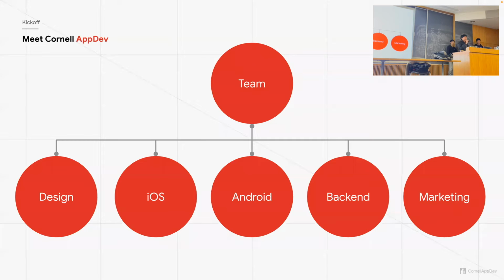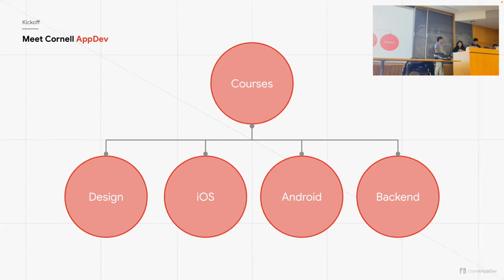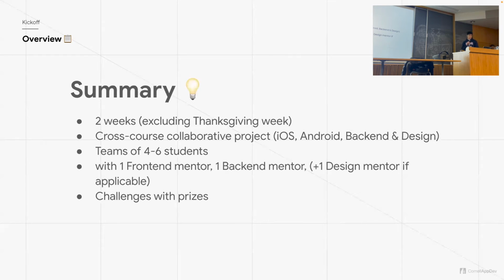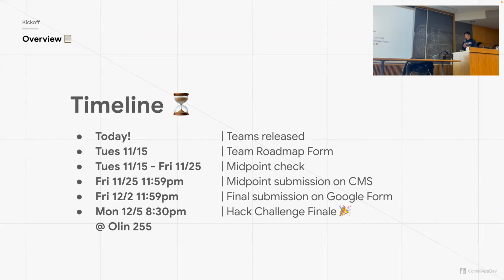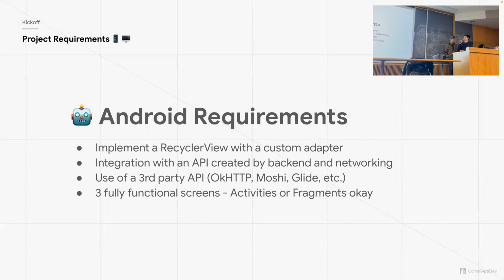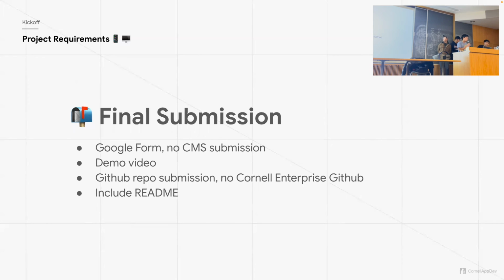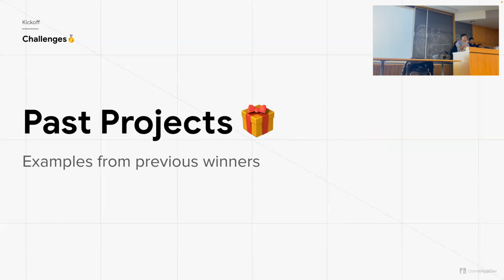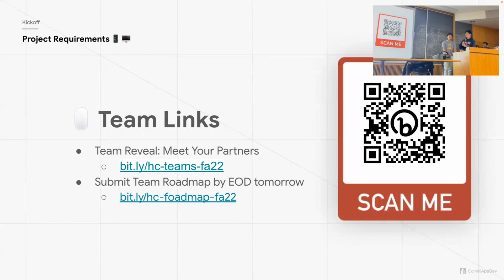Hack Challenge Kickoff Fall 2022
Timestamps:
0:00 Team Introductions
8:00 Overview of Hack Challenge
14:03 Project Requirements
21:19 Challenges
28:00 Team Matching